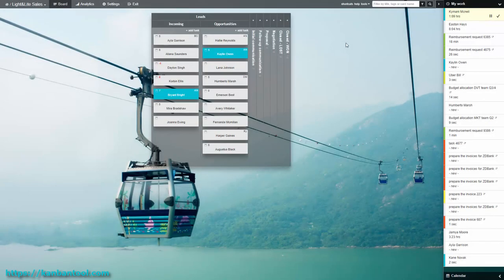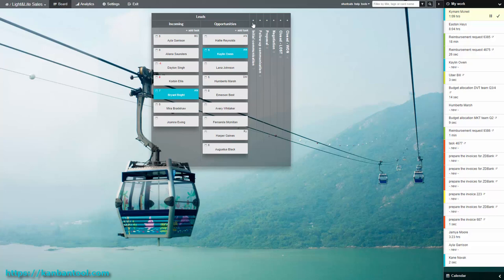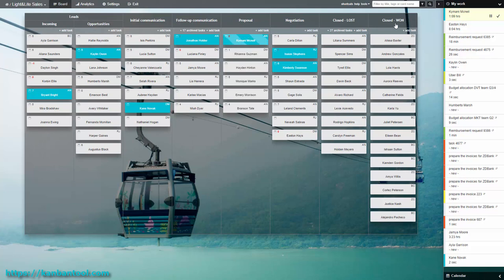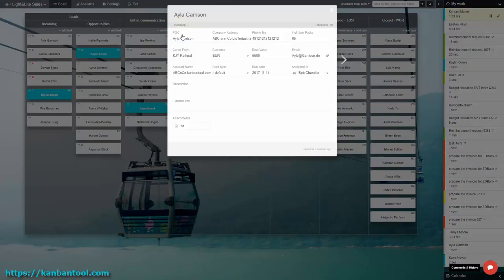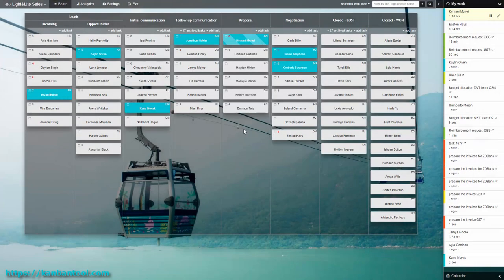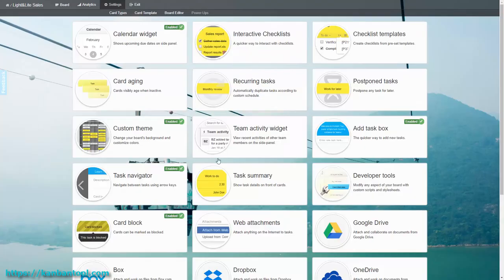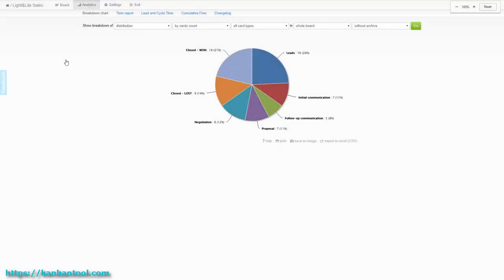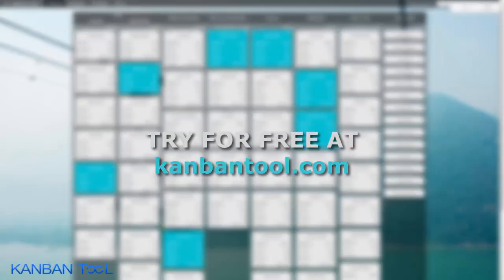Kanban Tool - Use Case: Sales Pipeline - kanbantool.com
See how you can make your Sales work much easier with a Kanban board, by following just a few very simple rules.